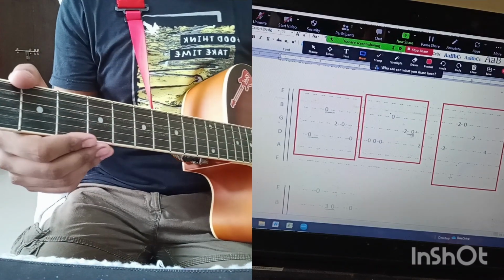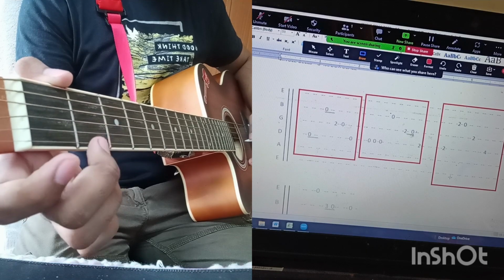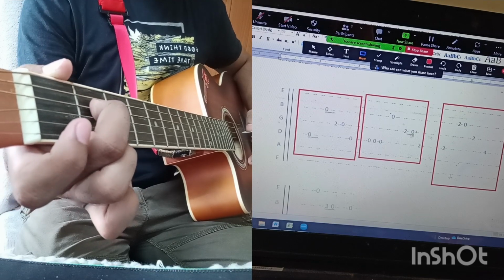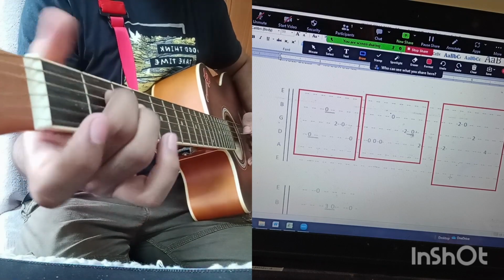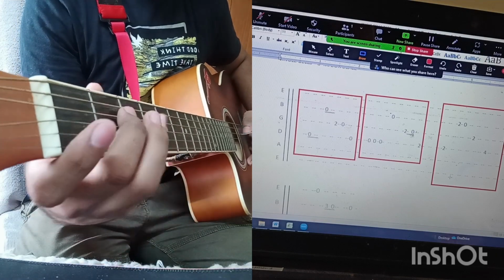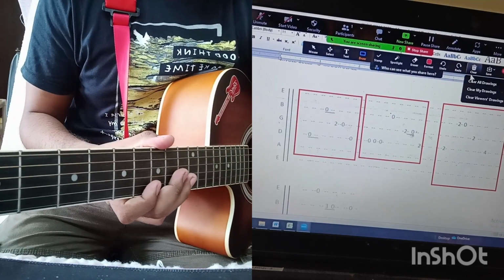Jingle Bells Guitar Tabs